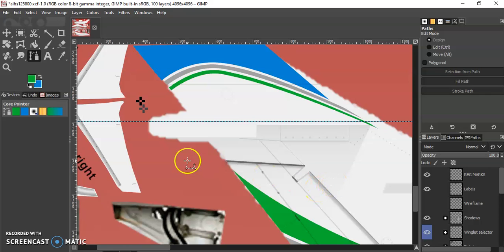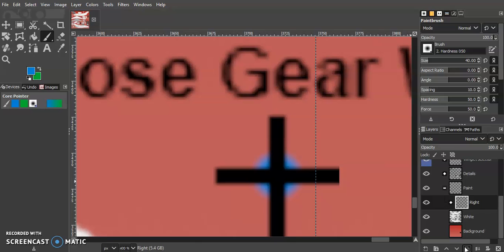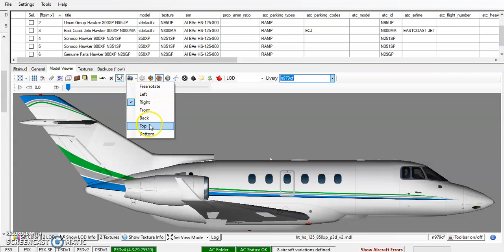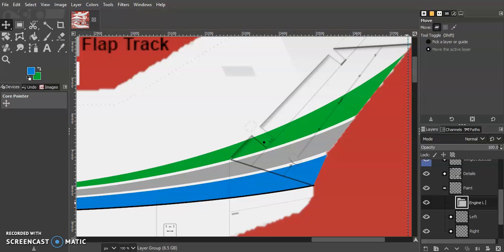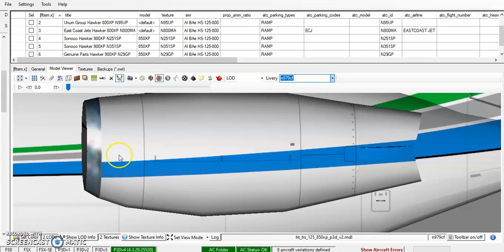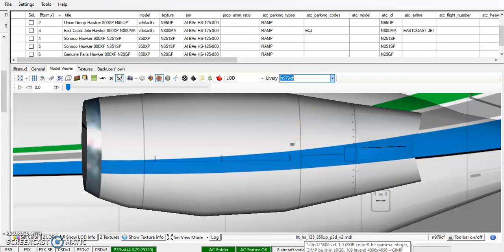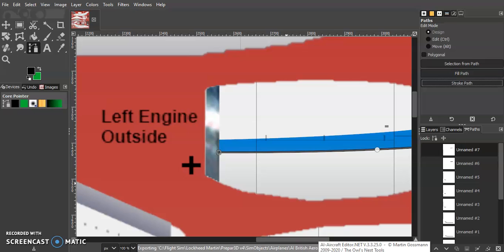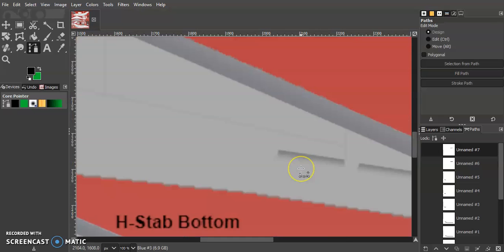AI Repaint Tutorial for FS9, FSX, P3D, and MSFS Part 4: Layer Duplication and Engine Striping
A step by step guide for creating repaints for the Microsoft Flight Simulator series using GIMP 2.10.18.